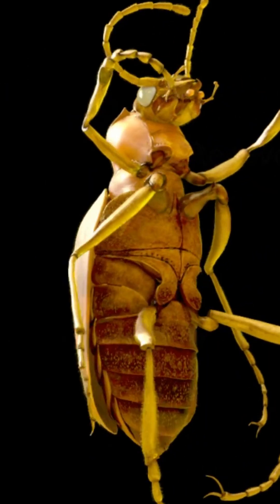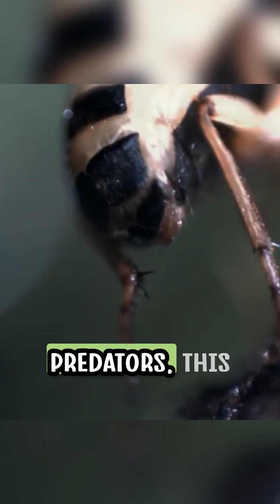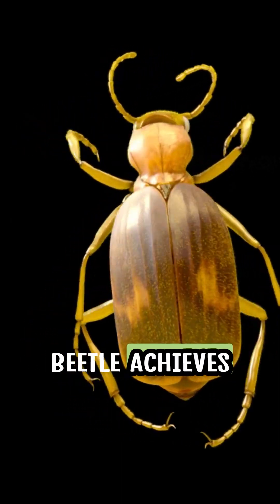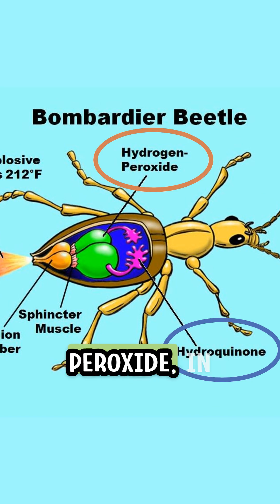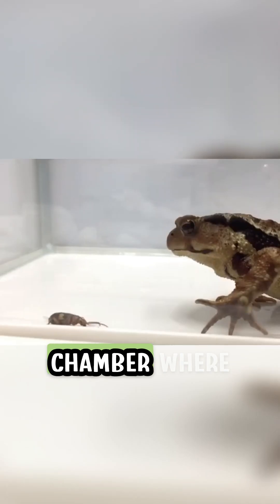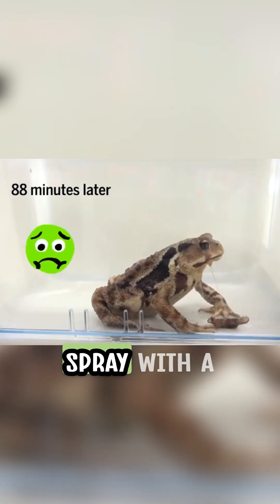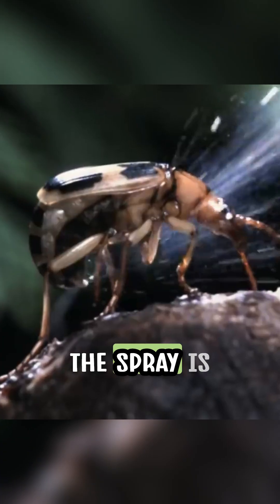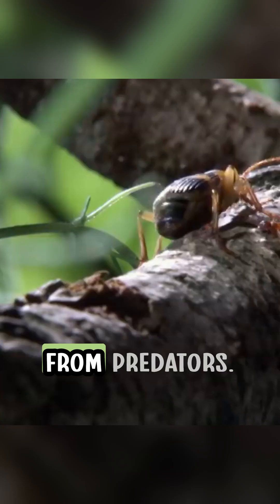Science Behind the Bombardier Beetle's Defense Strategy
The bombardier beetle, a small insect found in various parts of the world, possesses a truly extraordinary and remarkable defense mechanism. When confronted with danger, this clever beetle can unleash a scalding, noxious chemical spray from its abdomen to fend off potential threats. What makes this feat so captivating is the intricate chemical reaction that occurs within the beetle's body. It stores two separate chemicals, hydroquinone and hydrogen peroxide, in specialized chambers. When it senses danger, it combines these chemicals with catalytic enzymes, resulting in a rapid and exothermic reaction that produces a boiling, noxious spray with a temperature of around 100 degrees Celsius. The pressure builds up within the beetle's abdomen until the spray is forcefully expelled through twin rear glands, aiming directly at the predator. This ingenious defense mechanism serves as a fascinating example of nature's incredible adaptations for survival and showcases the bombardier beetle's ability to deter adversaries with an awe-inspiring display of chemical warfare.